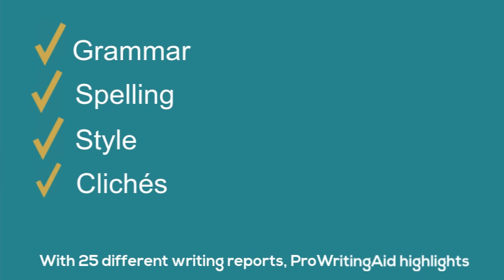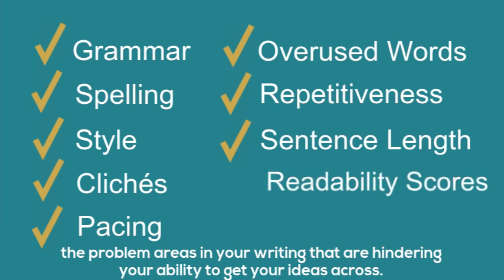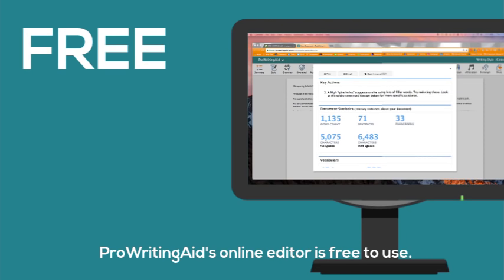ProWritingAid: Your Personal Writing Coach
ProWritingAid is a grammar guru, style editor and writing mentor in one simple software package. It's the best way to strengthen your writing and get your ideas across clearly.